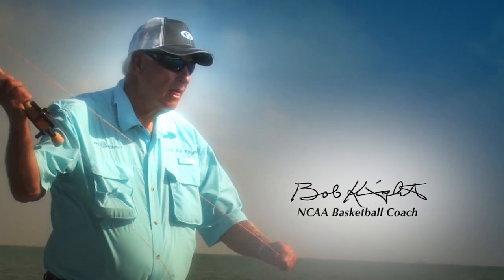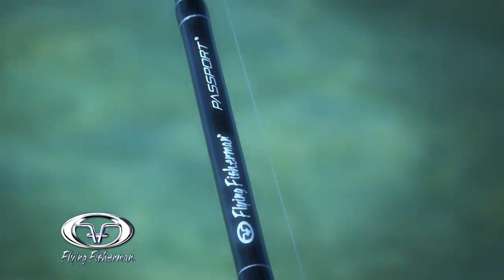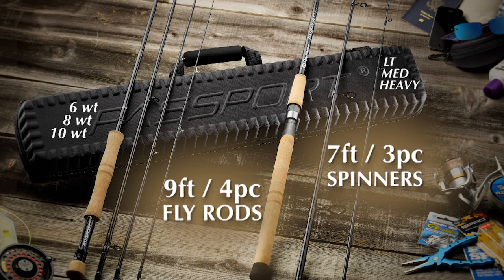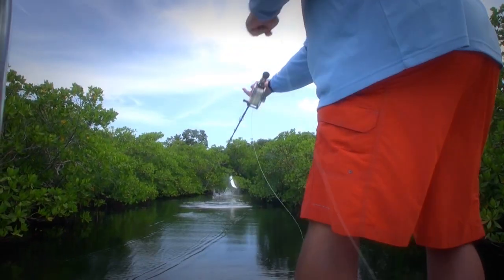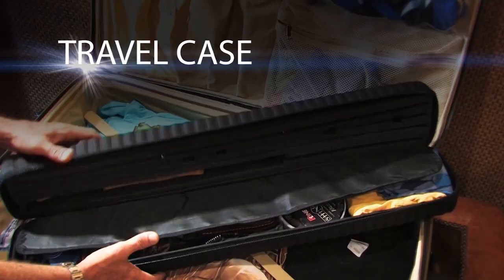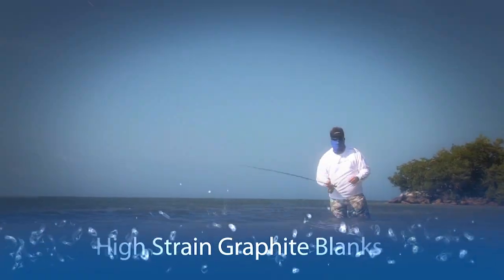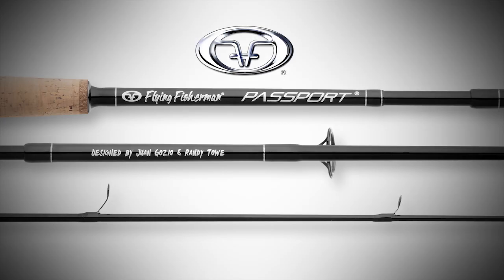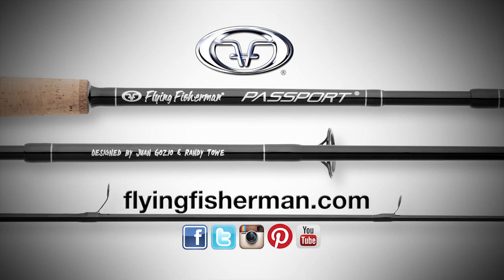Coach Bob Knight Endorses Flying Fisherman Passport Travel Rods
Retired basketball Coach Bob Knight throws the fly in the Florida Keys in this 30 second tv commercial for Flying Fisherman Passport travel rods.